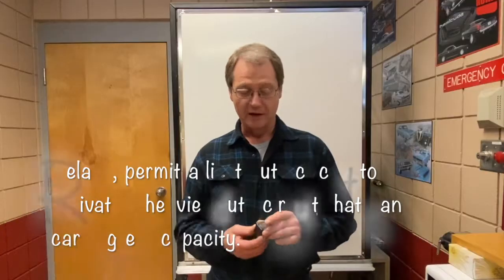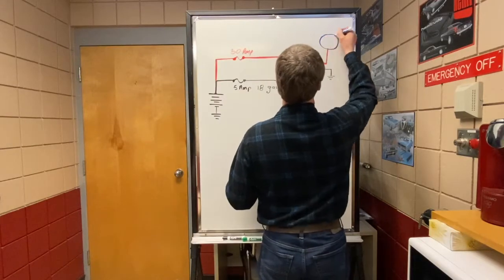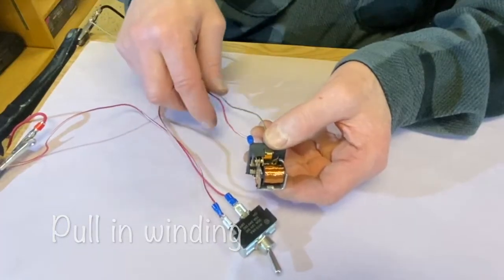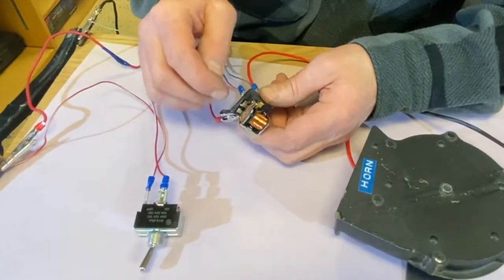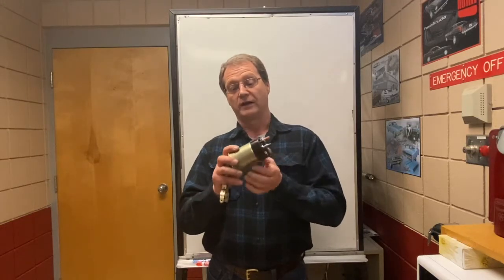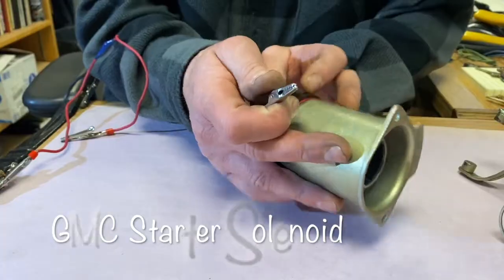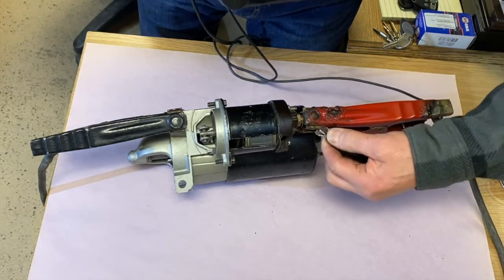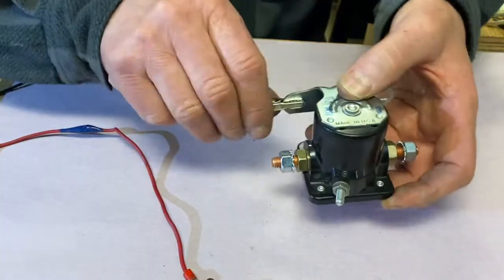How Relays and Solenoids Work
This video explains how relays and solenoids work.